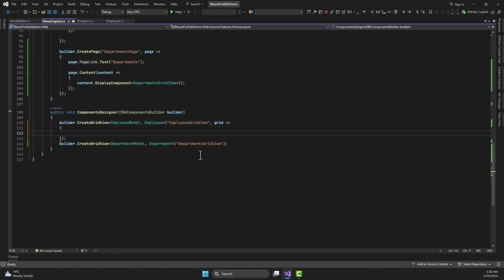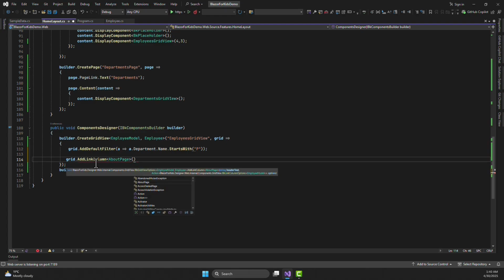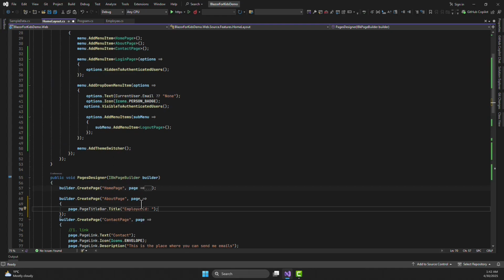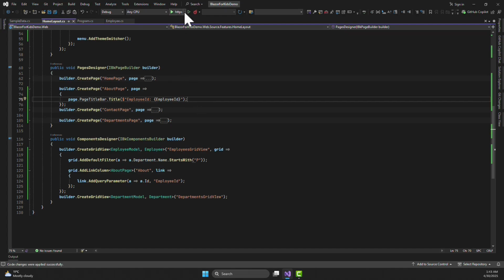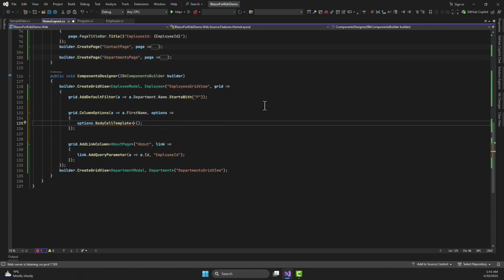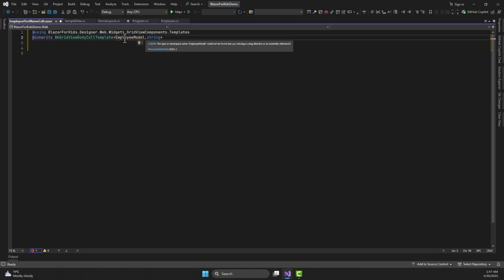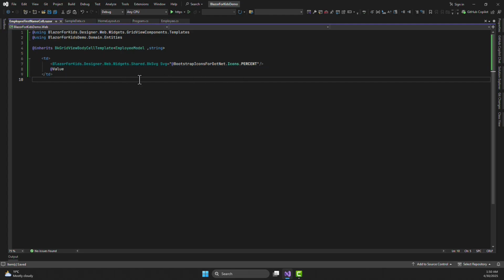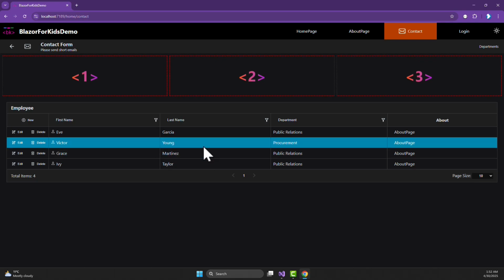5. BlazorForKids Build a Web App in Minutes – Intro & Demo Part 5 of 5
Welcome to BlazorForKids!

In this 5-part intro series, you'll see how easy it is to build a real Blazor web application using the BlazorForKids framework.

We cover:

☑️Creating pages

☑️Adding a menu

☑️Building a GridView

This is just the beginning — BlazorForKids helps you create clean, powerful Blazor apps fast, without boilerplate or complexity. Whether you're new to Blazor or looking for a better way to build UIs, this is the place to start.